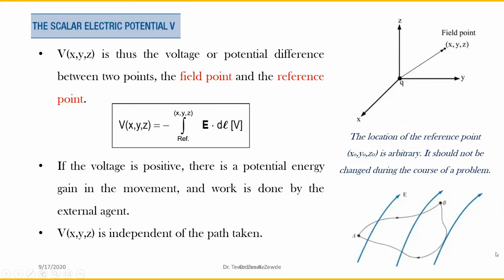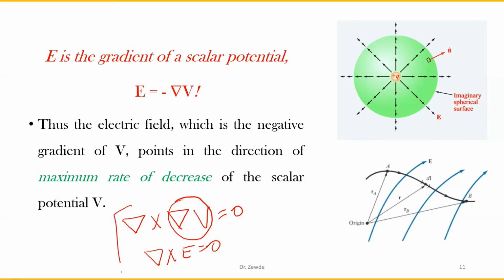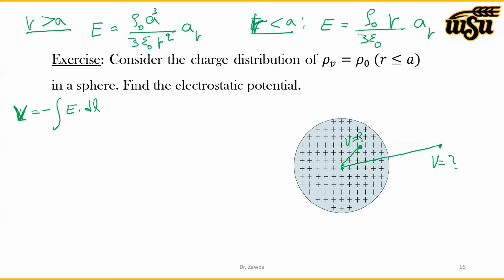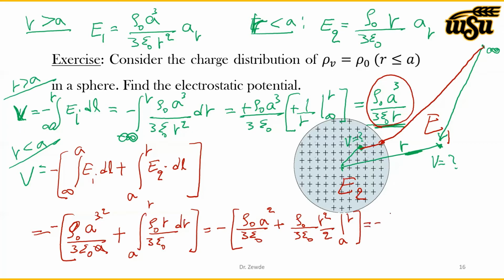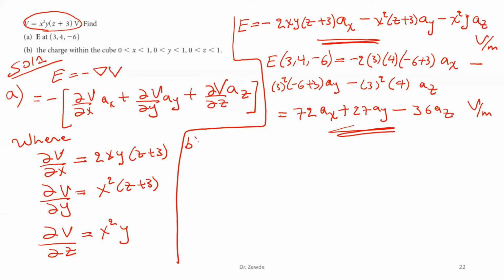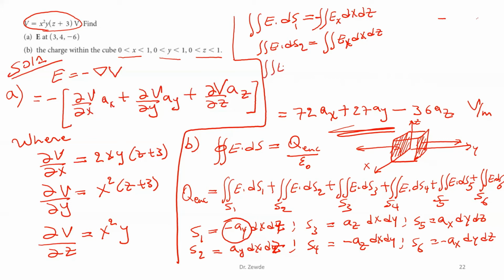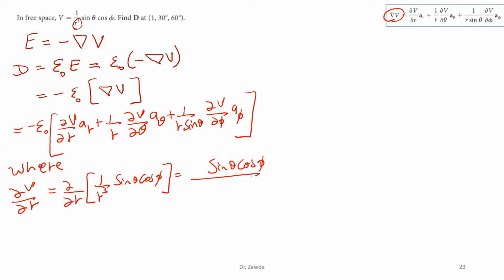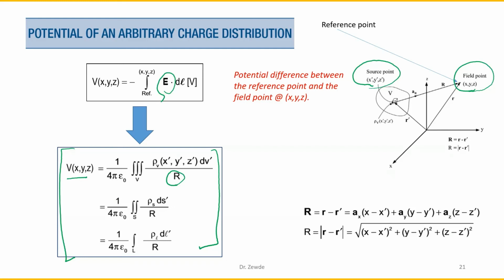ELECTROMAGNETICS - ELECTRIC POTENTIAL